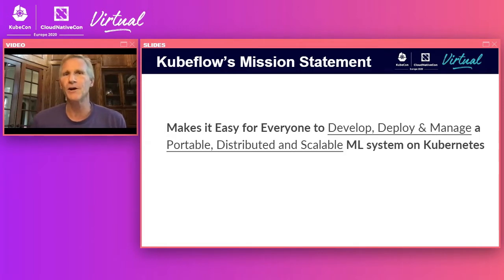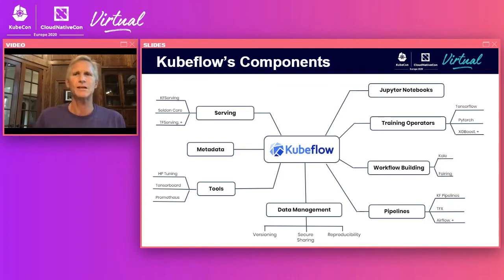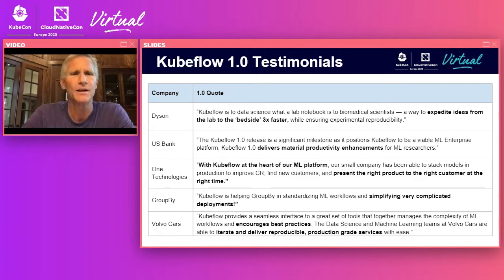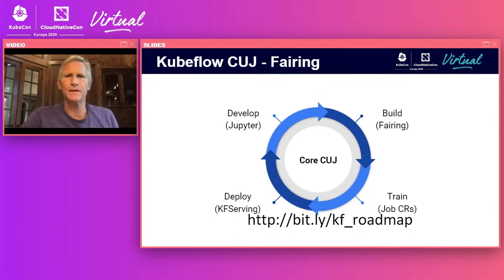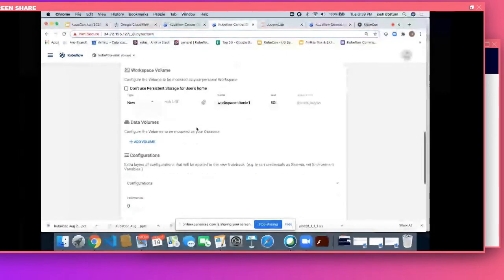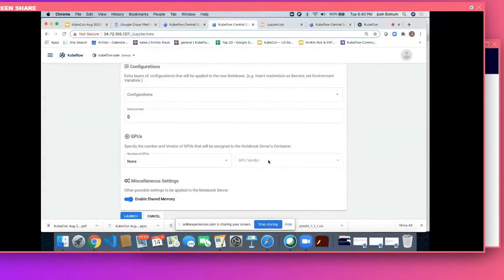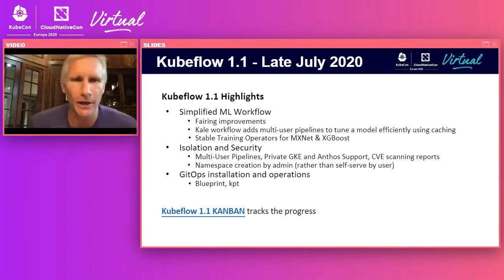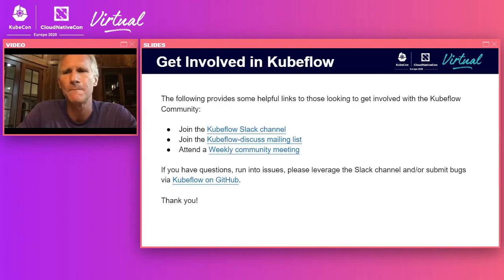Kubeflow 1.0 Update by a Kubeflow Community Product Manager - Josh Bottum, Arrikto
This session will provide a Kubeflow 1.0 Update by a Kubeflow Community Product Manager.  The presentation will include a review of the Kubeflow Community and feature development process, the Kubeflow user survey results, and Kubeflow 1.0 features.  The talk will highlight significant business benefits and review use cases from top deployments.  It will also include a live demonstration of a workflow to build, train and deploy a versioned Kubeflow Pipeline.